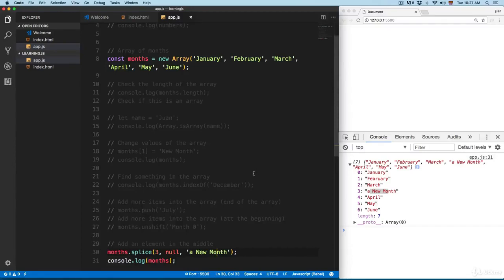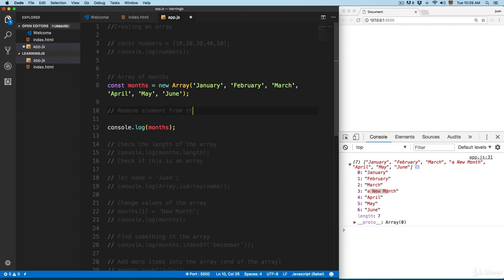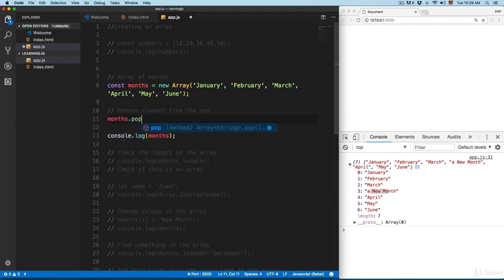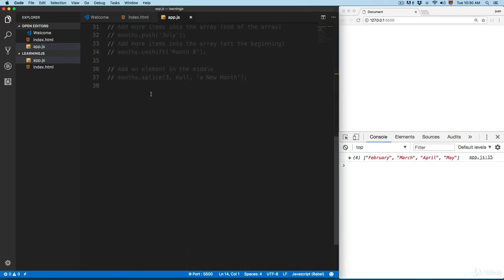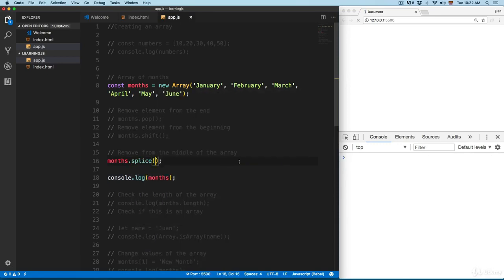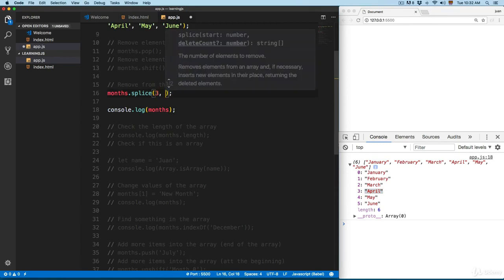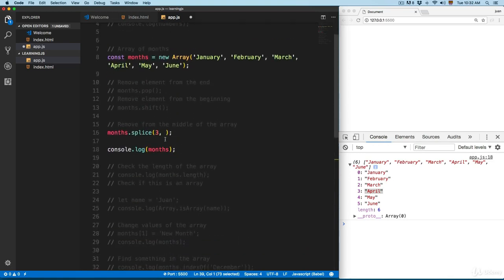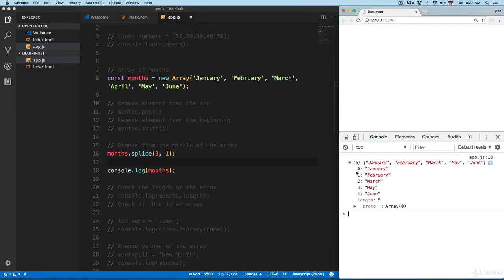17 Remove Elements from an Array